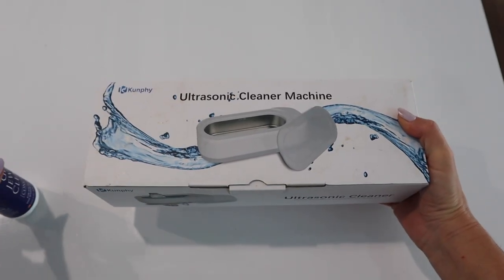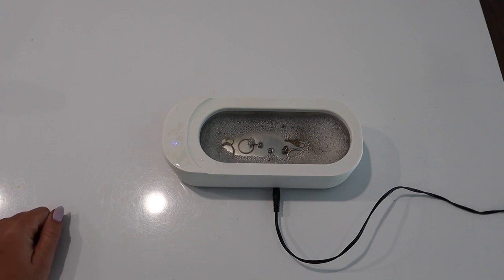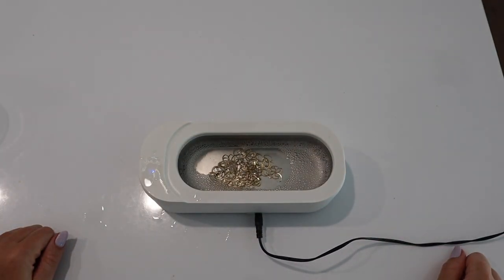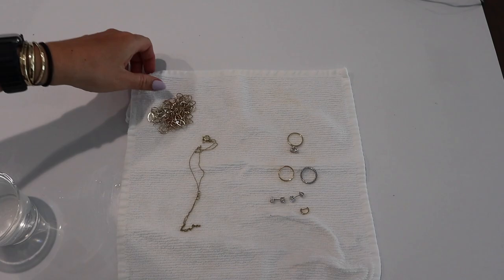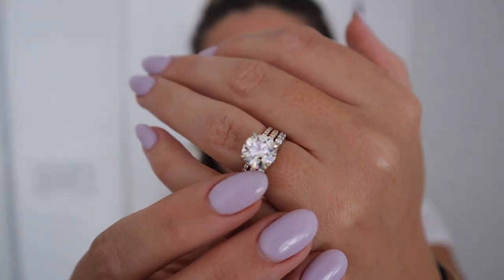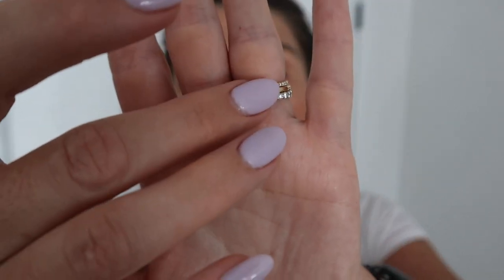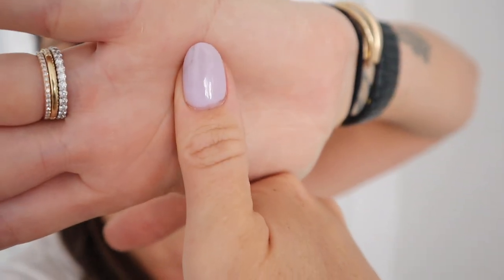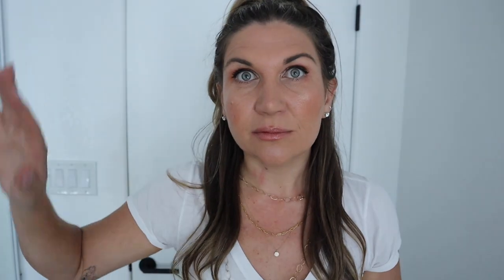Gentle Cleaner for Jewelry, Diamonds, Stones, Rings Earrings | February 2023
Sonicare Jewelry Cleaner
Cleaning Concentrate